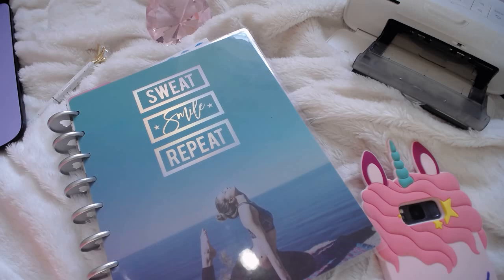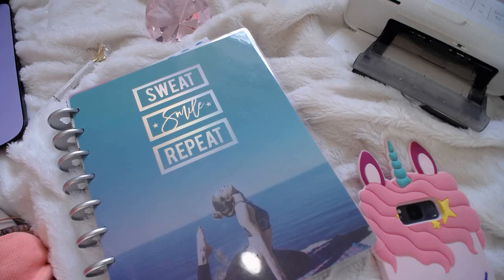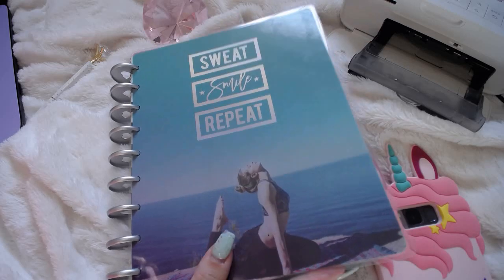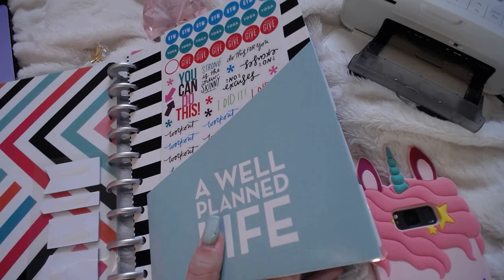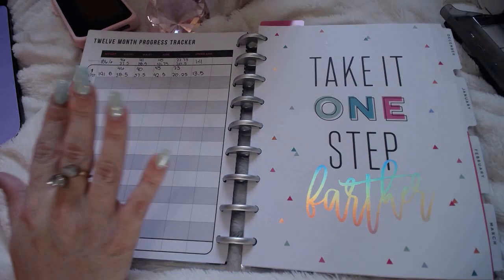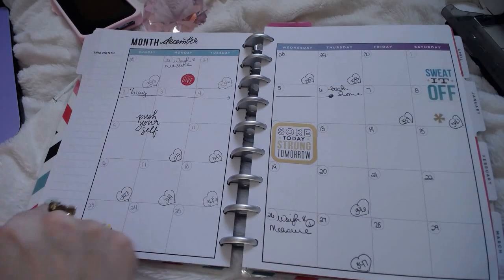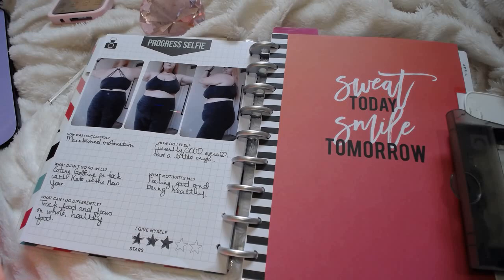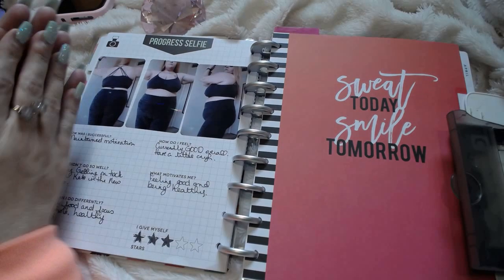Fitness Planning in 2019 | Happy Planner, Field Book, Canon Selphy | v15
Let's chat about how I am keeping my fitness in line and how I am progressing with my goals for 2019.

Earn money online just by shopping online!!